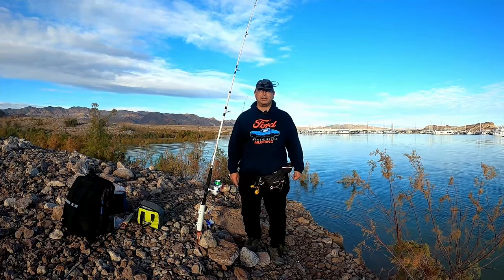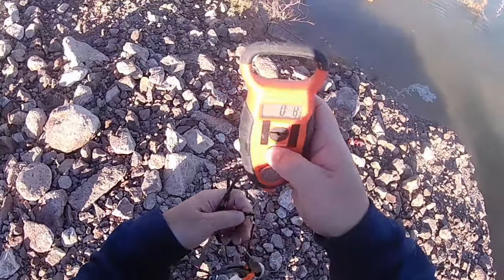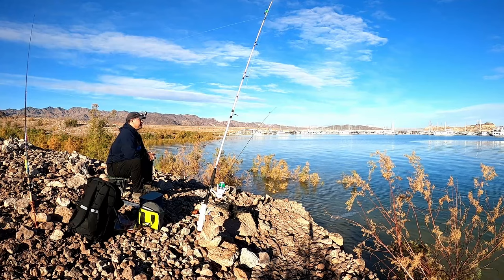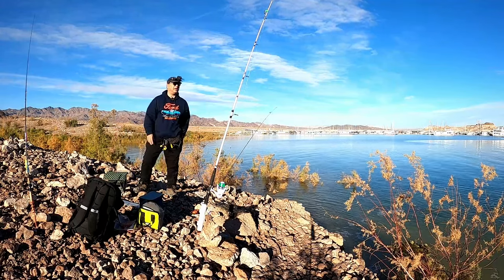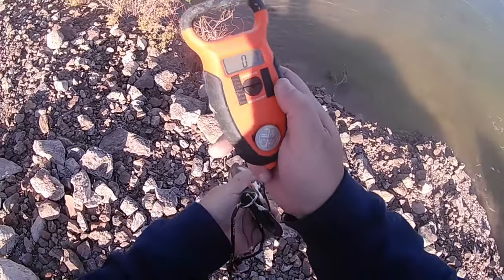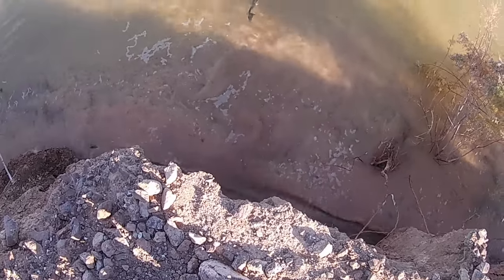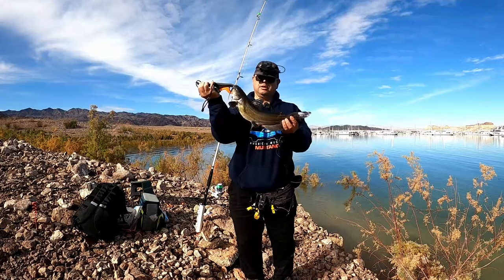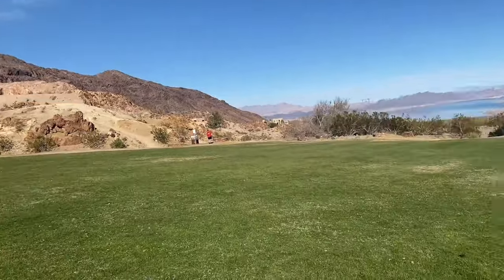New Bank Fishing Spot & Bighorn Sheep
Went out on Christmas Day to a new bank fishing spot at Lake Mead to test out my luck.  It was a short 10-15 minute hike from Lake Mead Marina.  I was able to hook up to several fish at this new spot.  Afterwards, I stopped at Hemenway  Park to see the wild Desert Bighorn sheep.  There was a big herd enjoying a beautiful day eating grass and sun bathing.  I appreciate everyone watching my videos and wishing everyone an amazing 2024!